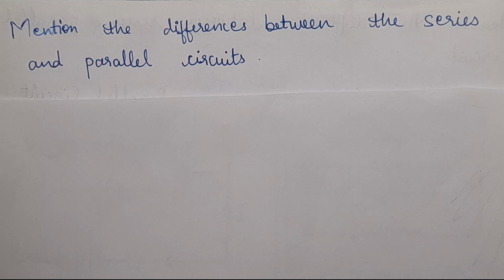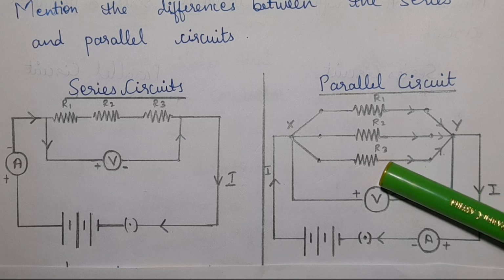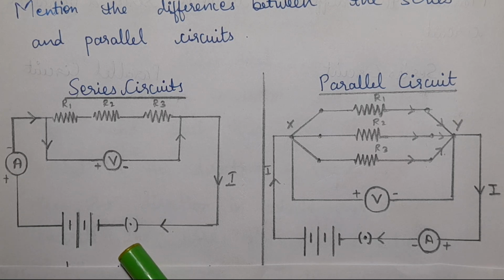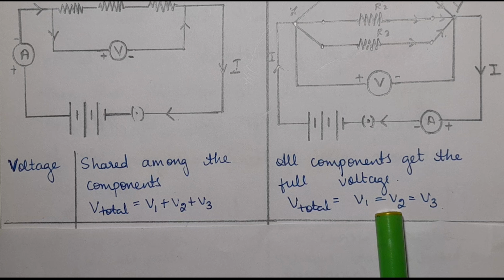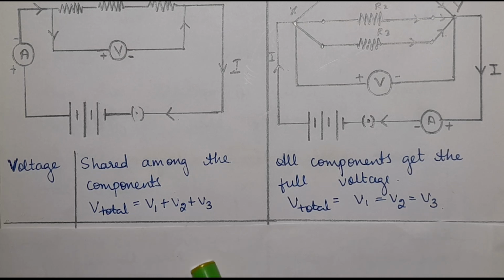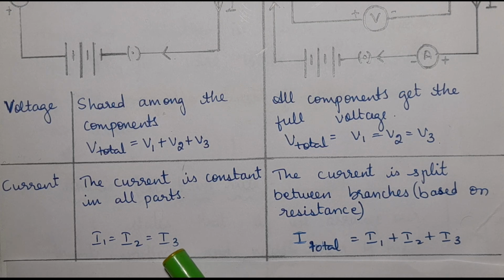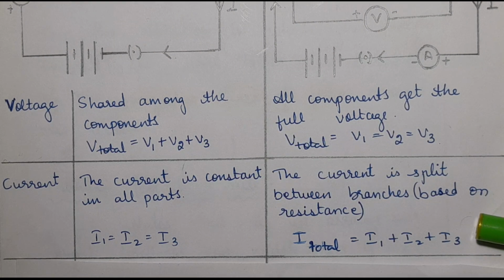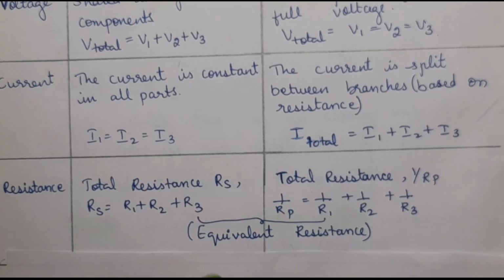SERIES AND PARALLEL FOR CLASS 10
🔋 Series vs. Parallel Circuits: Understanding Electrical Connections ⚡

Join us as we explore the fascinating world of electrical circuits! In this video, we’ll break down the key differences between series and parallel circuits, helping you grasp how each configuration affects voltage, current, and overall circuit behavior.

🔍 What You’ll Discover:

The defining characteristics of series and parallel circuits
How to calculate total resistance in each type
Real-life applications and examples
Tips for troubleshooting common circuit issues
Whether you’re a student, hobbyist, or simply curious about electricity, this video will equip you with essential knowledge about circuit design.